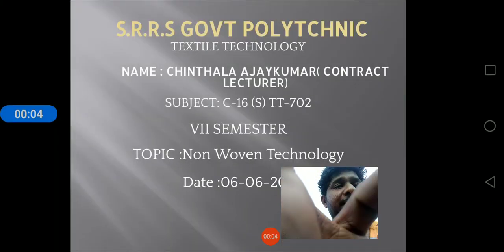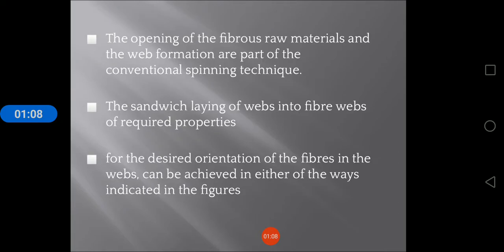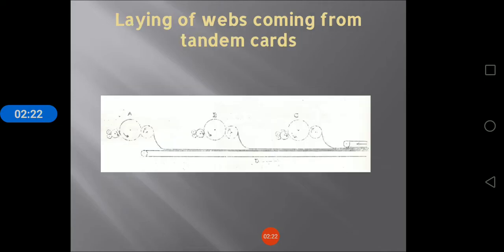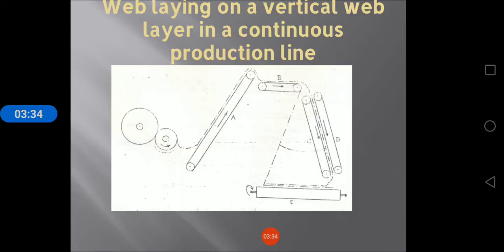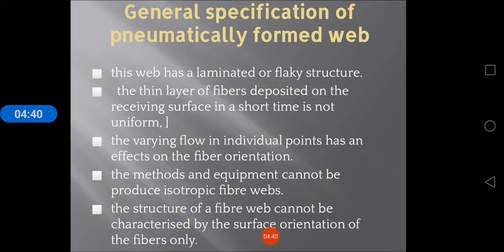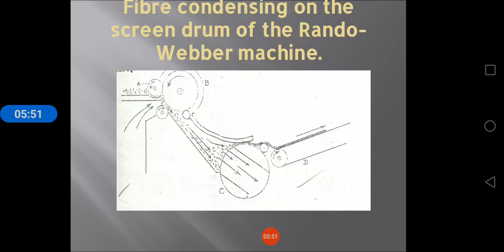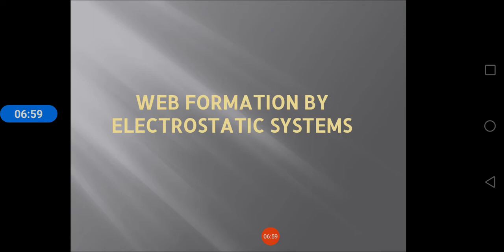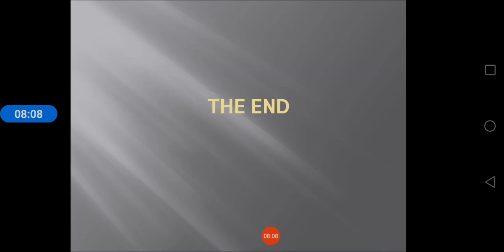Web formation by mechanical systems